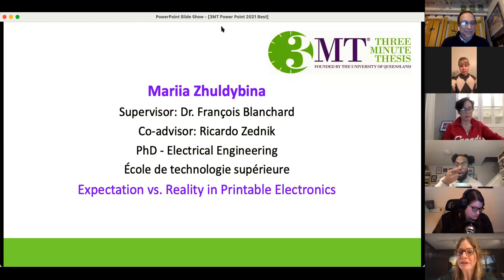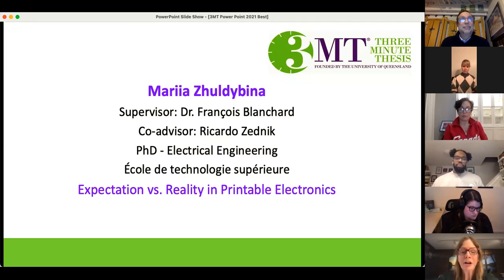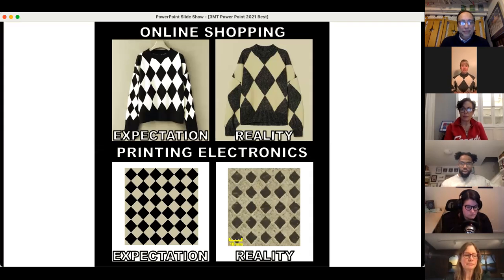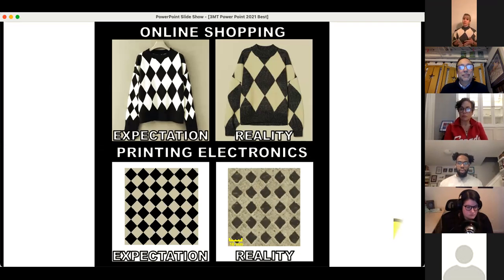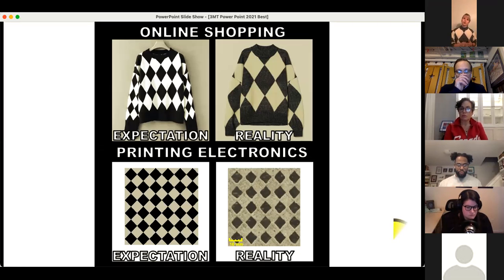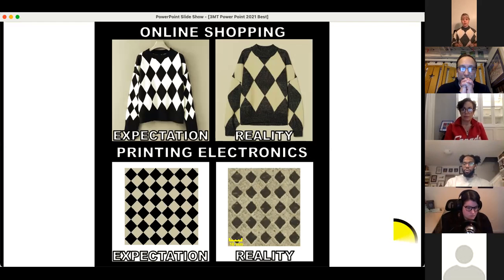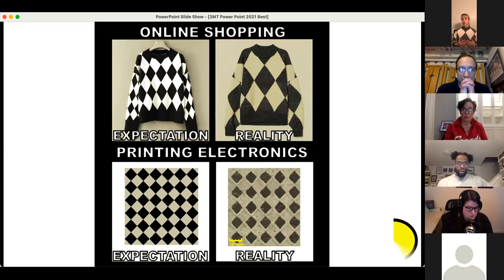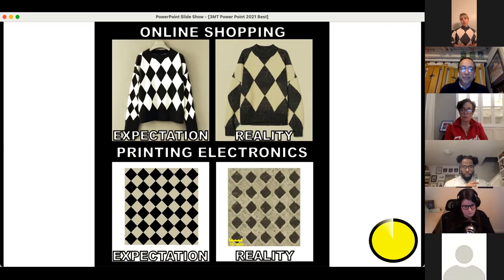3MT Finalist - Eastern Regional - Mariia Zhuldybina - École de technologie supérieure (ETS)